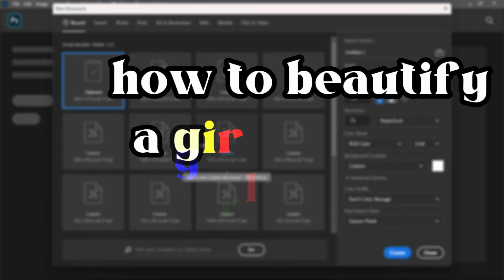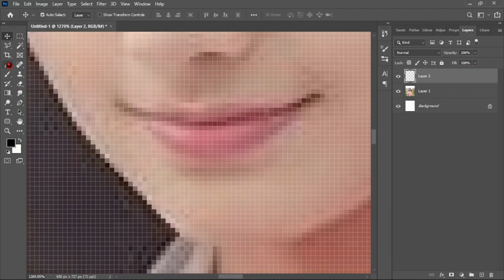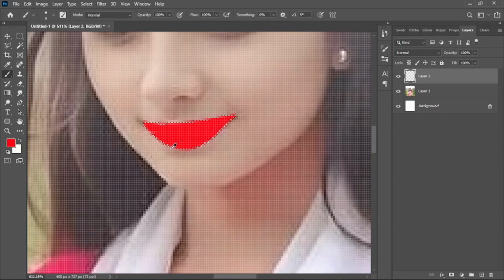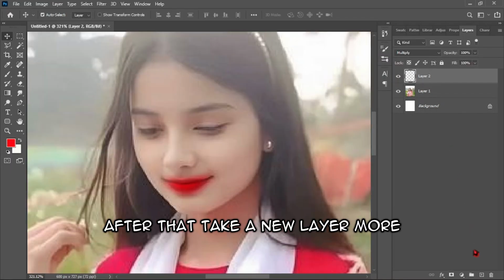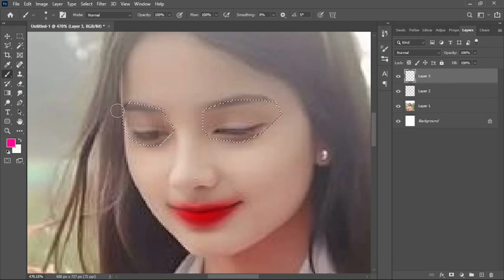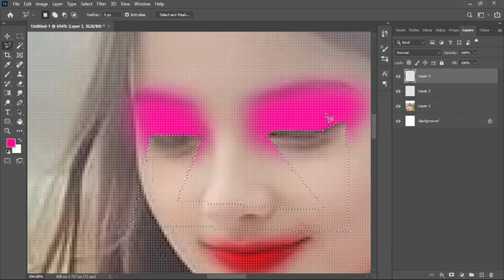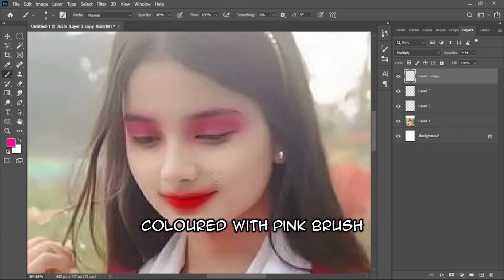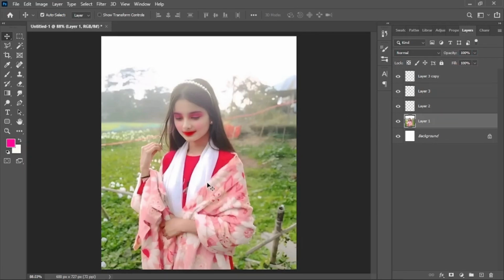How to apply realistic makeup in Adobe Photoshop! Magic Photo Editing Tutorial ✨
This channel features high-quality Drift Phonk, Brazilian Funk remixes, and custom 3D/Anime animations created by SnapDragon EditZ under EG Mobile Corporation.